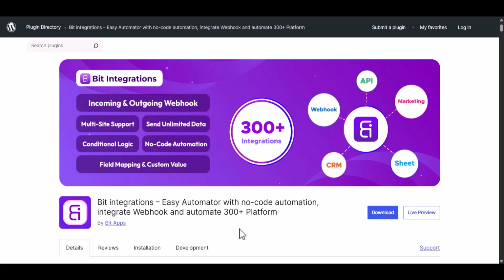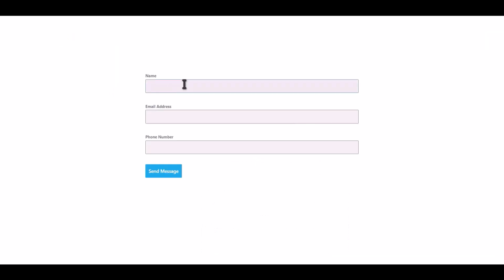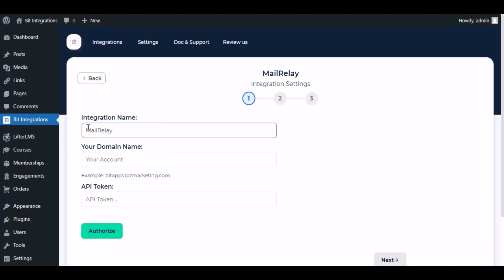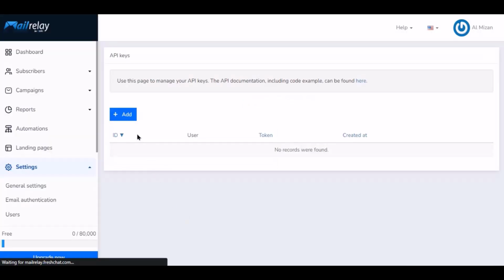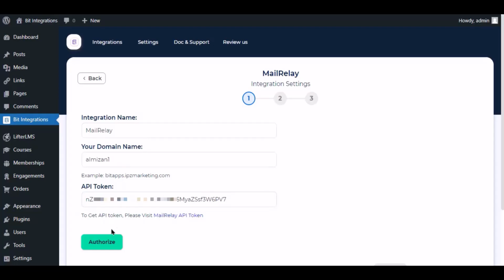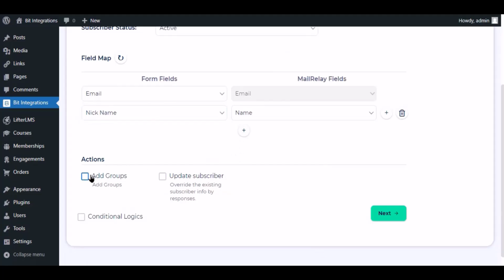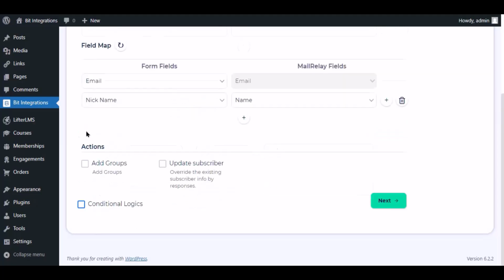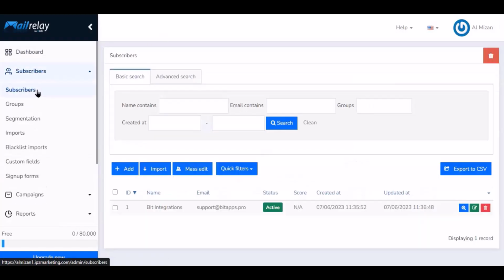How to Integrate Newsletter to Mailrelay Using Bit Integrations | Step-by-Step Tutorial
In this video, you'll learn how to connect Newsletter with Mailrelay using Bit Integrations on your WordPress website.

We'll show you how to fetch subscriber data from the Newsletter plugin, authorize your Mailrelay account using your subdomain and API token, map the required fields, and automatically add subscribers with your preferred status. This setup is useful if you want to automate your email marketing and keep your Mailrelay subscriber list updated without any manual work.

What You'll Learn in This Video:
• Selecting Mailrelay as the action
• Authorizing Mailrelay using the subdomain and API token
• Mapping Newsletter fields with Mailrelay fields
• Using advanced options and conditional logic

Timestamps:
(0:00) Introduction
(0:06) Opening Bit Integrations dashboard
(0:10) Selecting Newsletter as the trigger
(0:17) Fetching subscriber data
(0:36) Selecting Mailrelay as the action
(0:48) Authorizing Mailrelay
(1:34) Selecting the subscriber status
(1:39) Mapping the required fields
(1:53) Using advanced options and conditional logic (Optional)
(2:15) Saving the integration
(2:18) Submitting the form
(2:29) Checking the subscriber in Mailrelay
(2:41) Final result

Now you can automatically send Newsletter submissions to Mailrelay using Bit Integrations, helping you automate subscriber management and streamline your email marketing workflow.